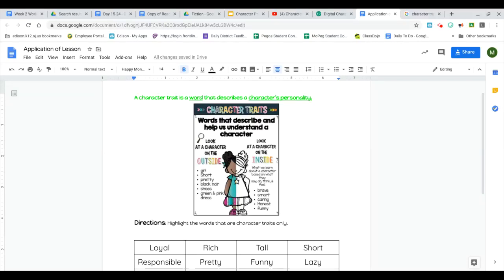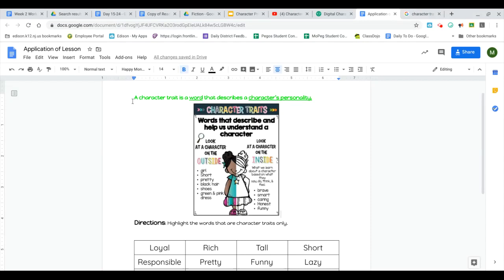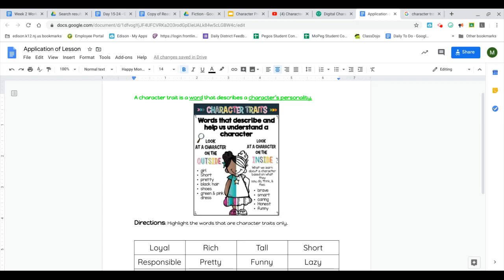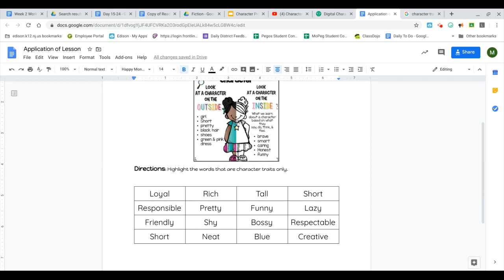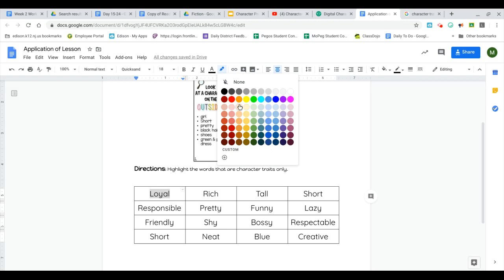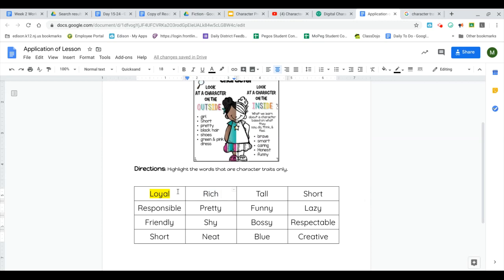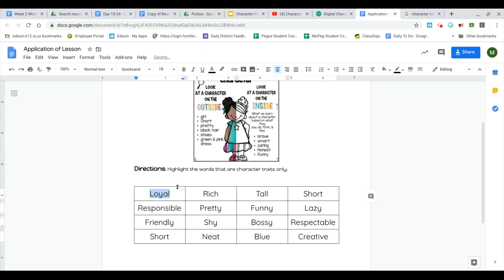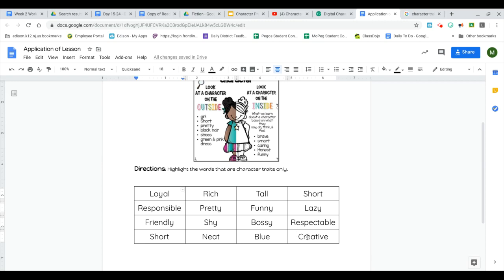Day 15 How to do worksheet